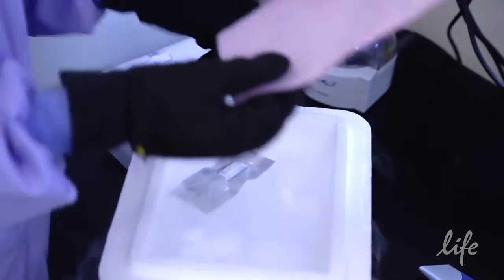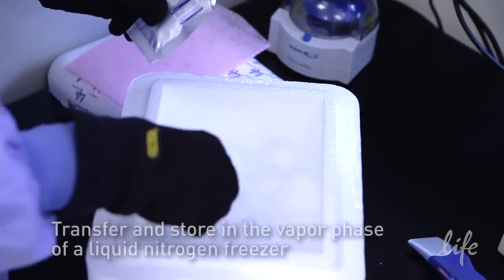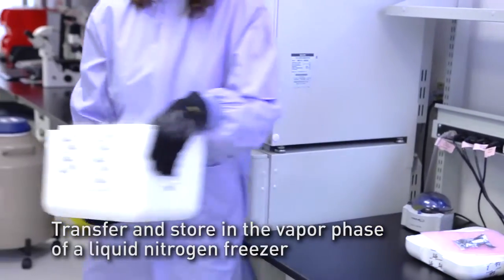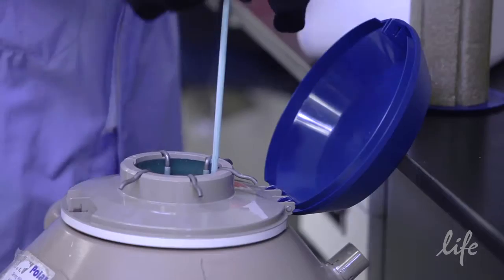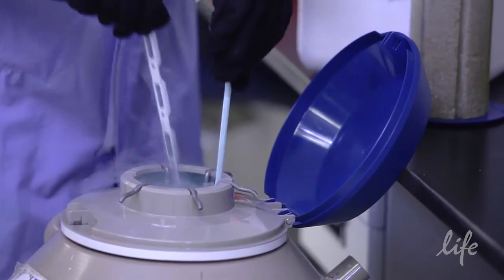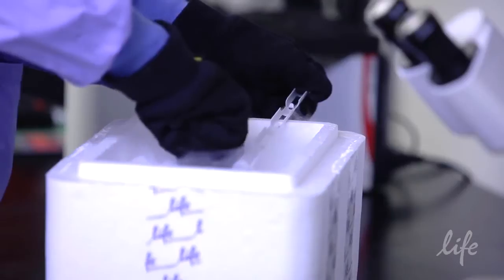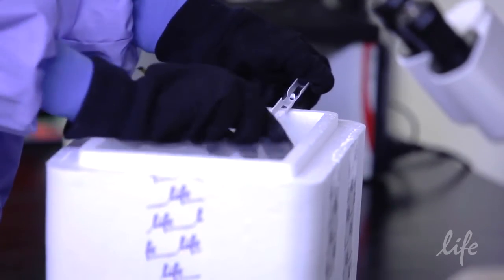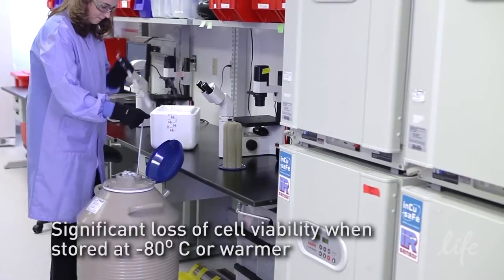How to receive and store primary cells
This video shows how to successfully receive and store new vials of Gibco® primary cells, and will help you get the most from every vial of primary cells.